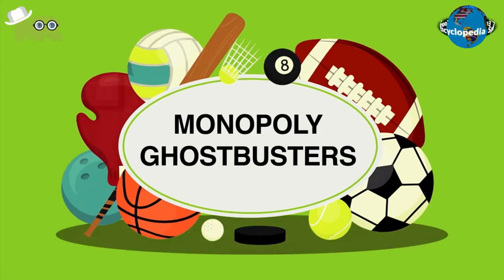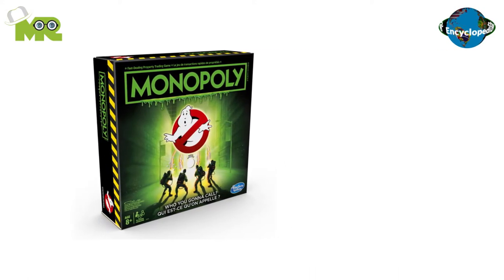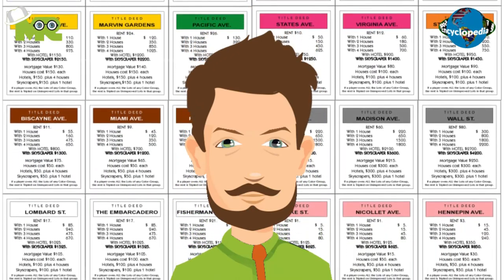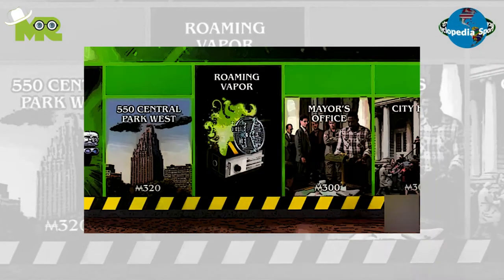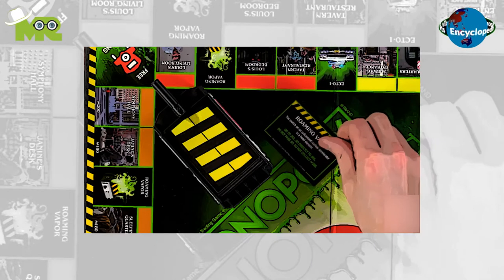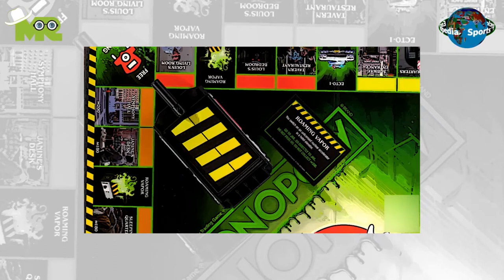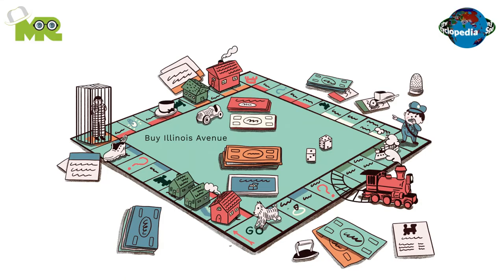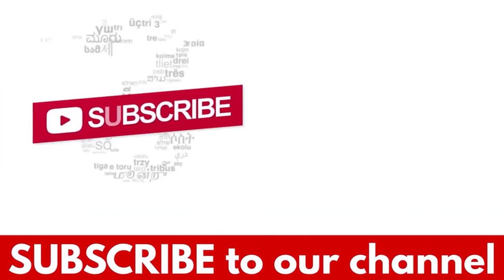How to Play Monopoly Ghostbusters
Timestamps OR Chapters:
0:00 How to Play Monopoly Ghostbusters?
0:19 Rules of Monopoly Ghostbusters
1:49 How to Win In Monopoly Ghostbusters?

Today, in our sports encyclopedia series we will talk about how to play MONOPOLY GHOSTBUSTERS.
Monopoly Ghostbusters is a modified version of monopoly that is played with a few interesting changes.
The rules of the game are similar except there are a few additions.
The game b begins with shuffling the roaming vapor cards and then placing them face down in the ghost trap cardholder.
All the properties in the game retain their same rules except in this game they are not properties but contracts that players can claim.
Similarly, the houses and hotels in the game are called ghost traps and containment units.
Whenever a player manages to land on a roaming vapor space, the top card of the roaming vapor deck is picked up and the player is required to do whatever it says.
After following the instructions on the roaming vapor space cards, it is discarded face up next to the card holder.
Whenever a player lands on ECTO 1 space, if they want, they can pay the bank $50 to move to any space between their current space and the next ECTO 1 space.
After landing, the player must follow the rules of whichever space they landed on.
If a player manages to land on a pass or go in this procedure, they cannot collect $200 and must continue.
If a player ends up on any one of the four supernatural entity spaces, they are immediately required to team up with the player on their left to battle the supernatural entity.
While fighting, each player rolls one die and if the sum of the dice rolled is equal to or higher than the requirement of the space, then each player collects the amount of money listed on the space.
If the combined total of the rolled dice is lower than the required number, then each player pays that amount instead.
The rest of the rules in the game are exactly the same as regular monopoly.
The person who manages to stay till the end and not go bankrupt is declared as the winner.